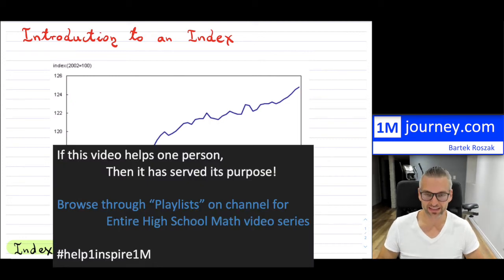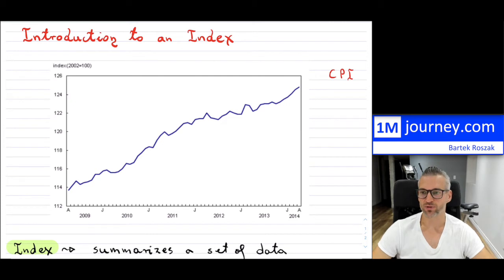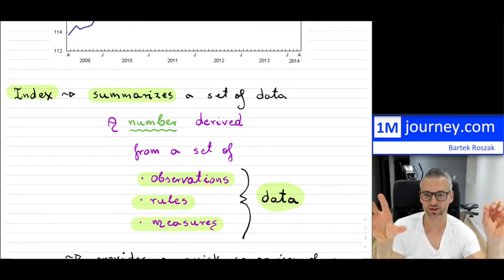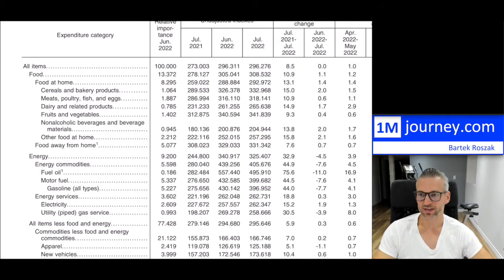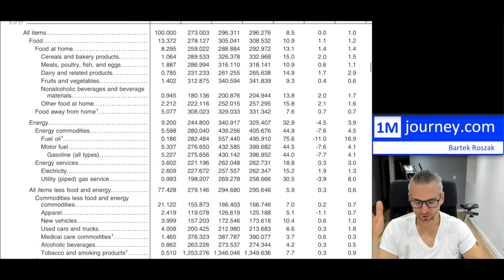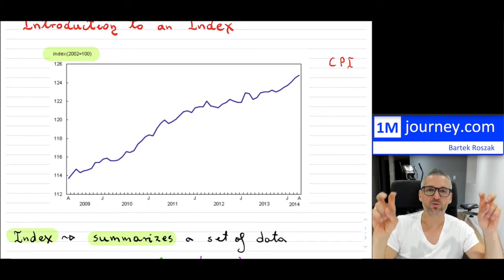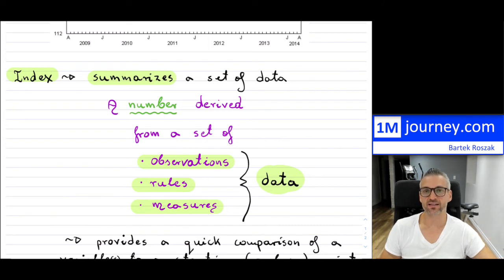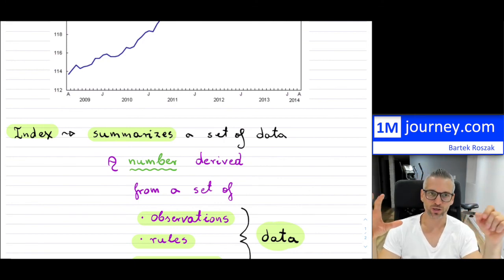Introduction to an Index